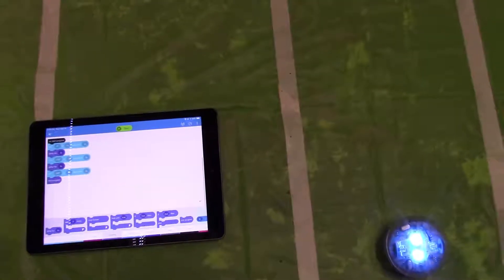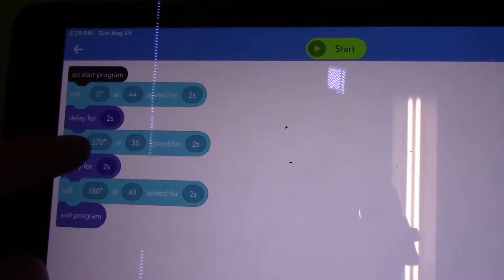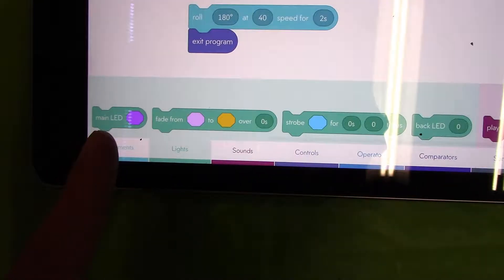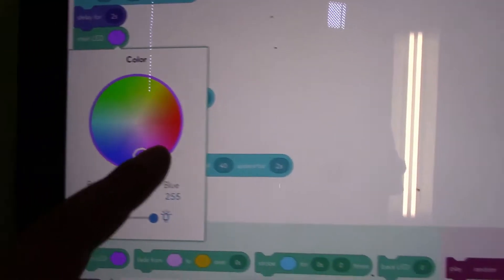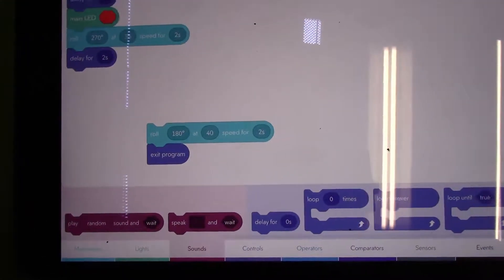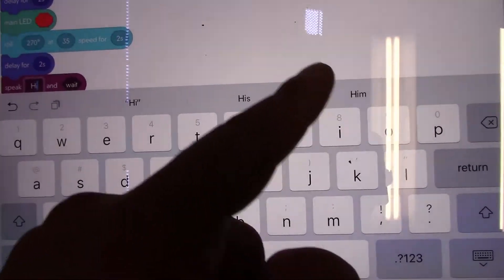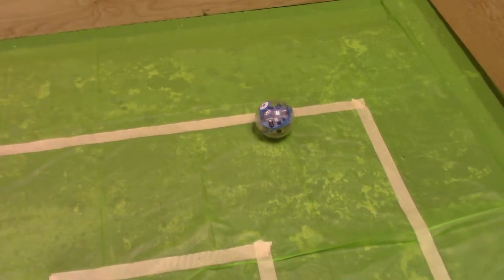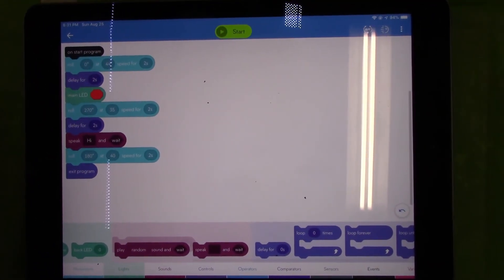How to use Sphero light and sound controls! (ep. 3)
How to use Sphero light and sound controls!